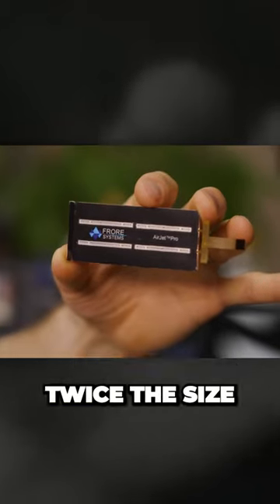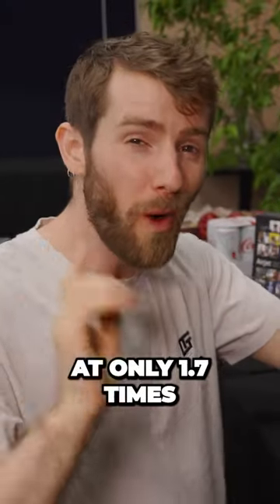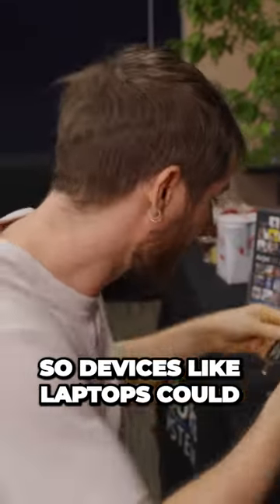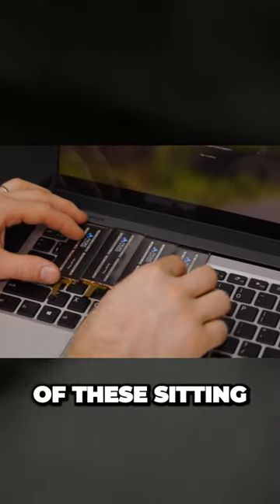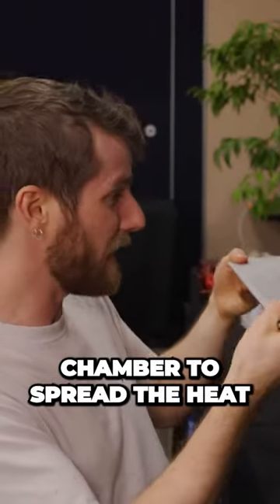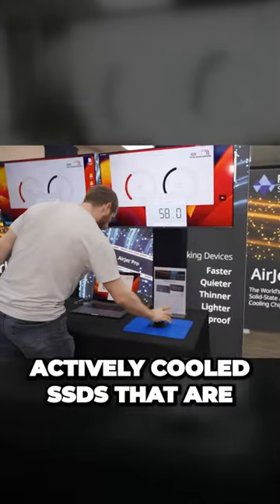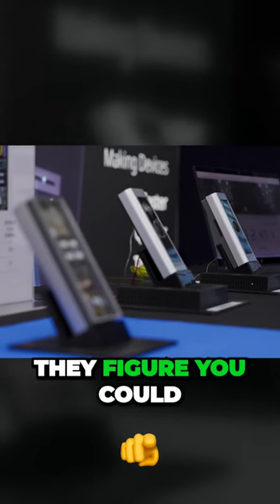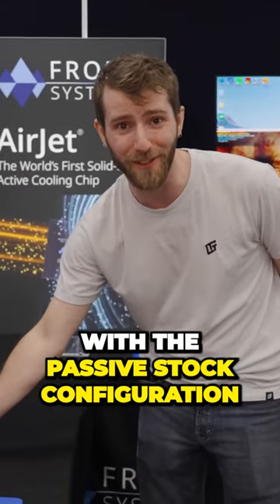The Quietest Fans Ever: Piezoelectronic & Solid State Cooling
There is new tech on the horizon! With Piezoelectronics you can cool even the smallest of computers! The High End Laptop scene is definetely going to change, cooling wise, over the next several years. But what models are there? Learn about that in this video. These piezoelectric fans are solid state, and will always last longer than the basic fans we use in our computers today.